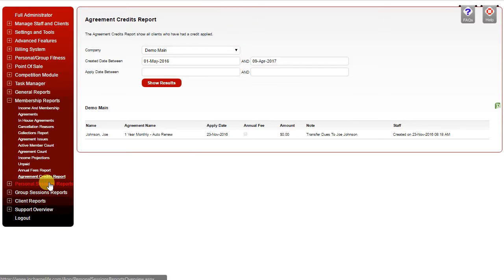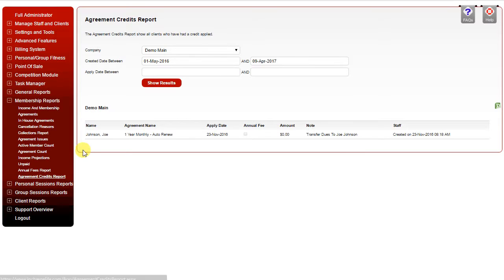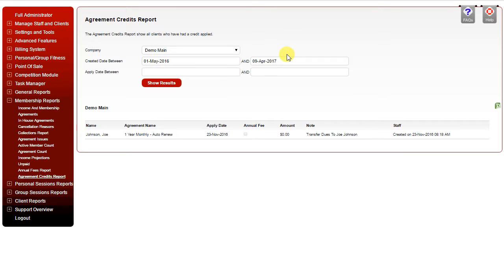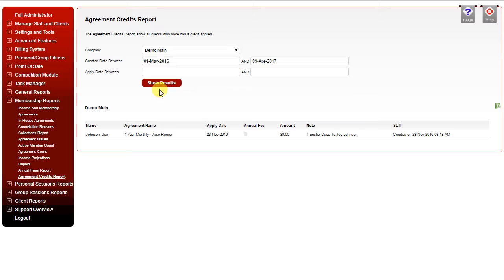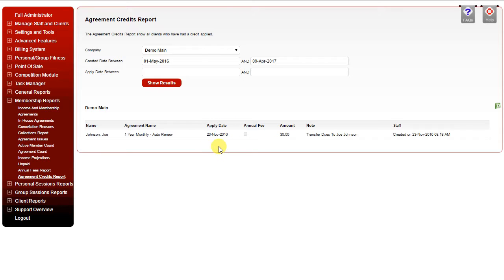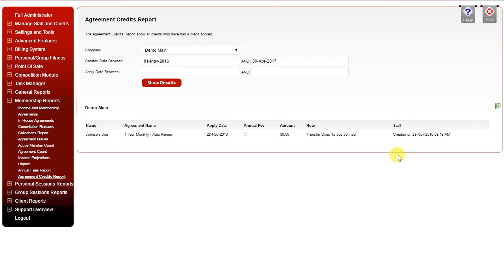CM HELP AgreementCreditsReport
AgreementCreditsReport.aspx